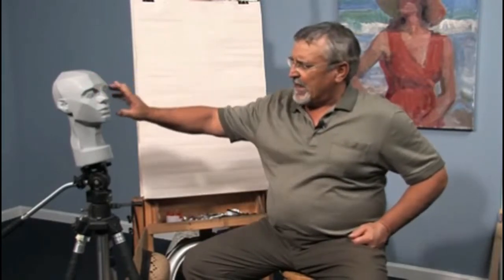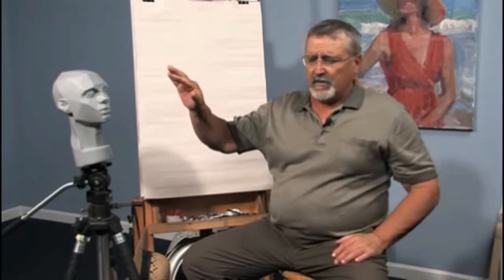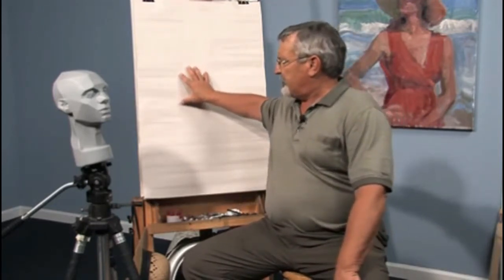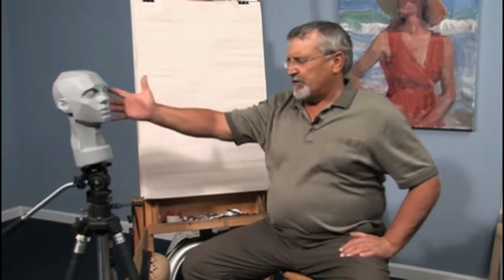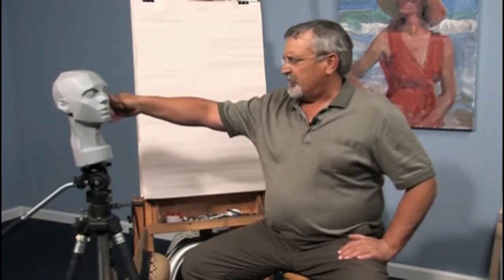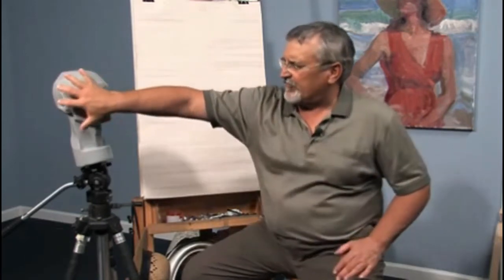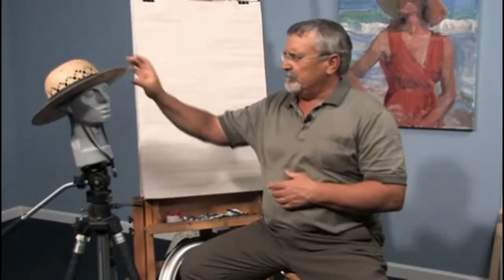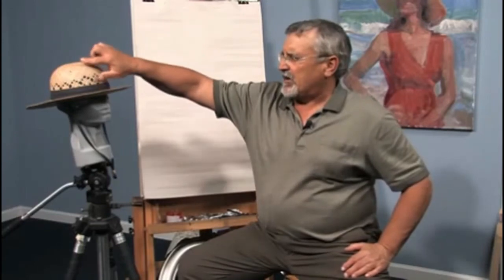How To Draw the Planes of the Head.